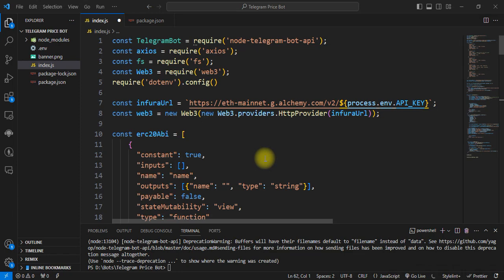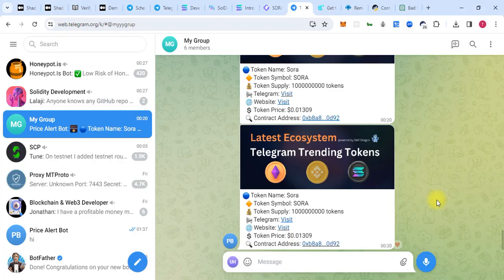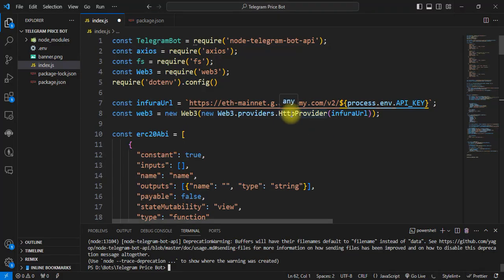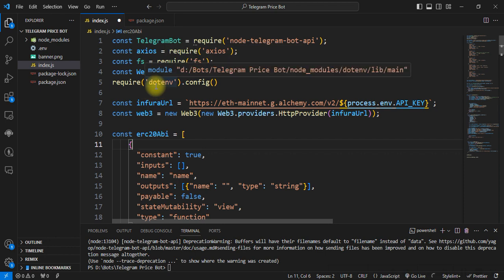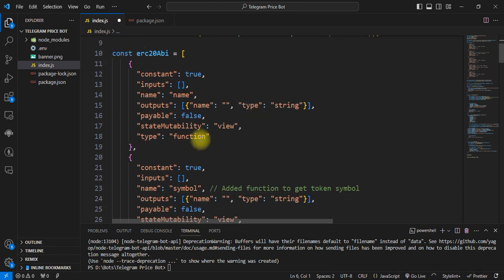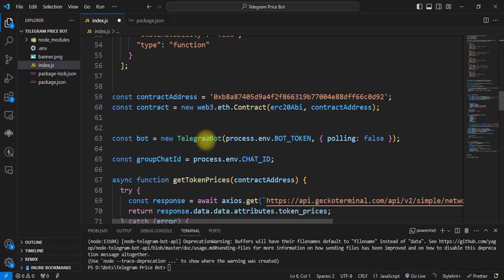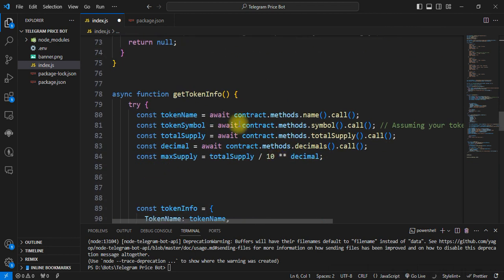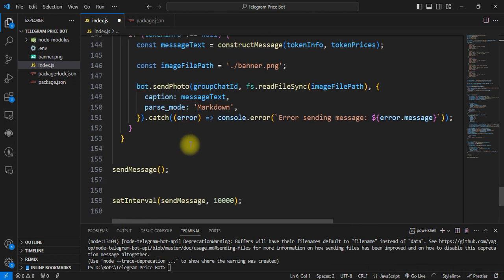Create Telegram Bot Post Token Price in your Group